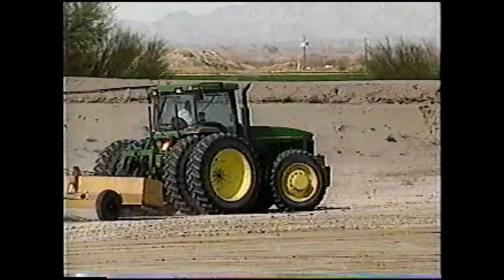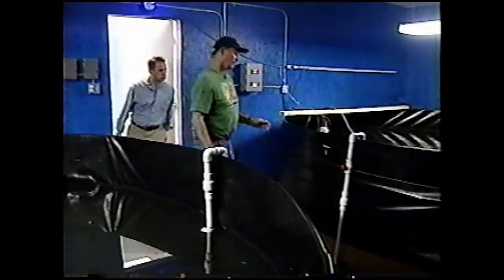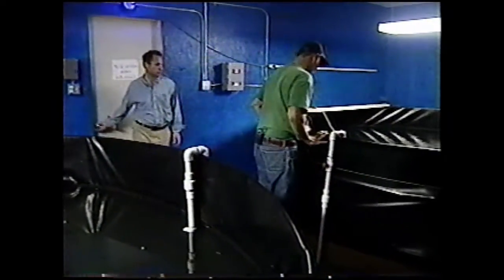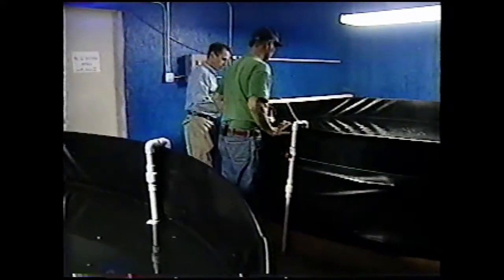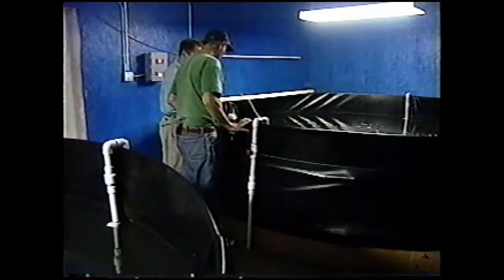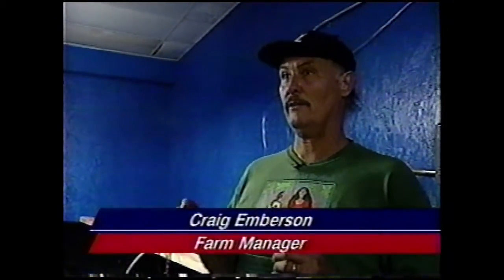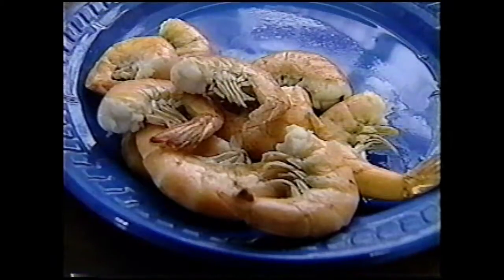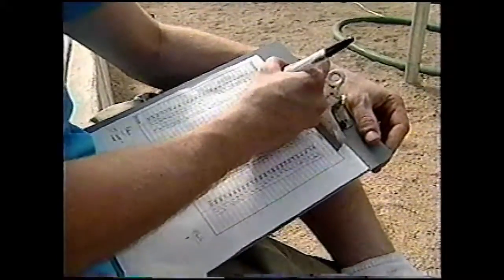sequence 1 copy